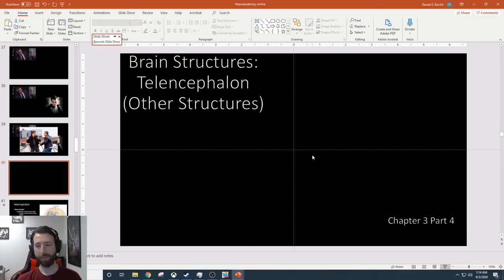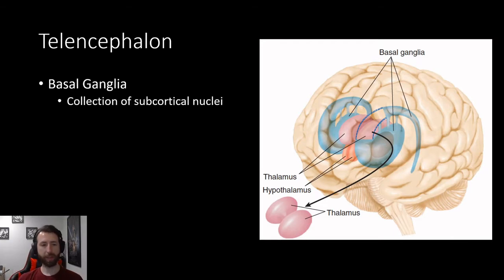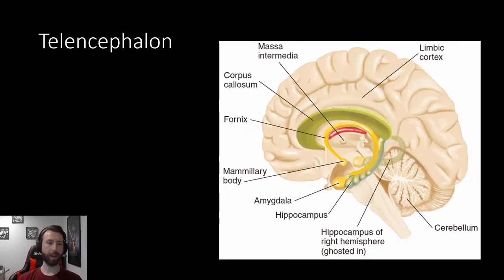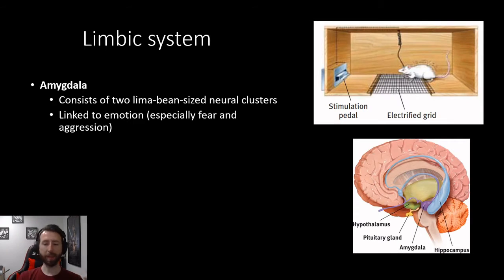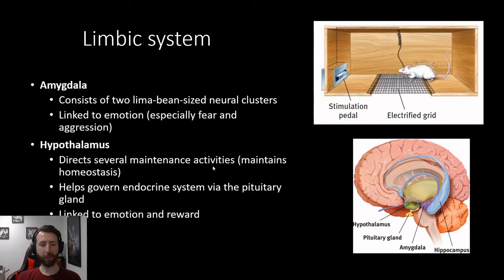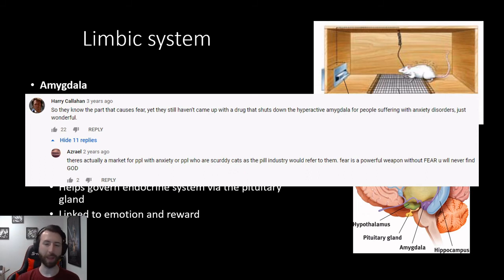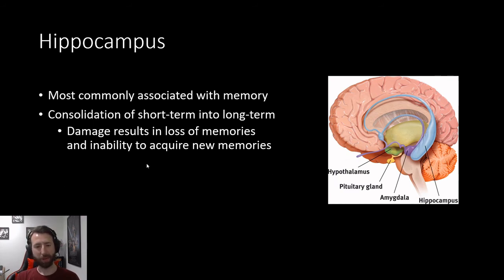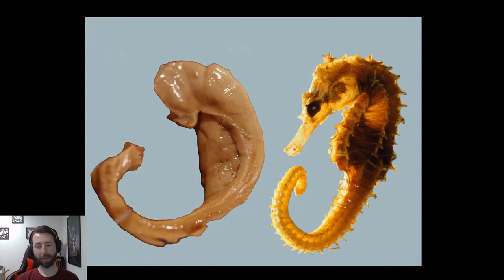PSY210 CH3 PT4: Brain Structures: Telencephalon (Other Structures)